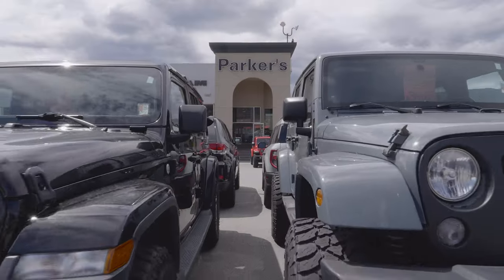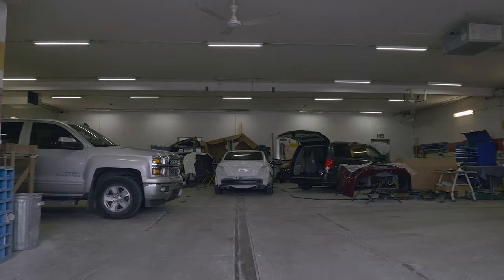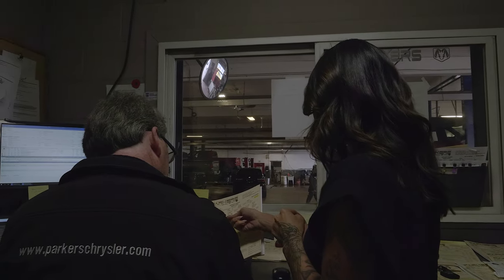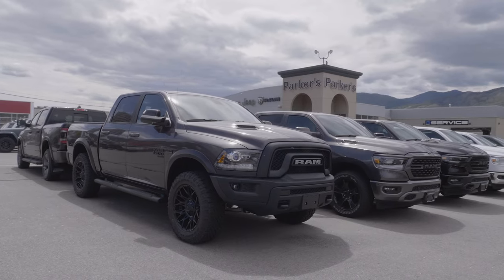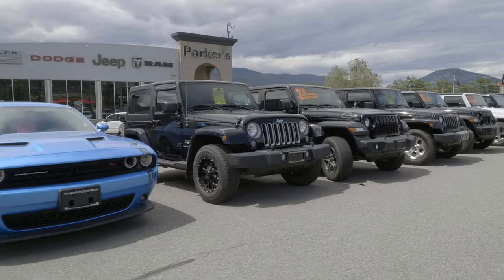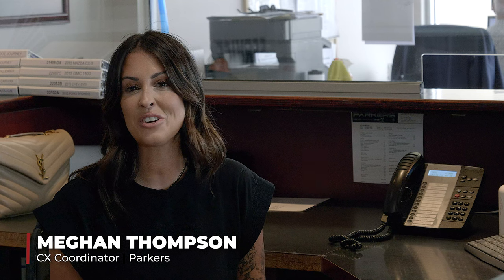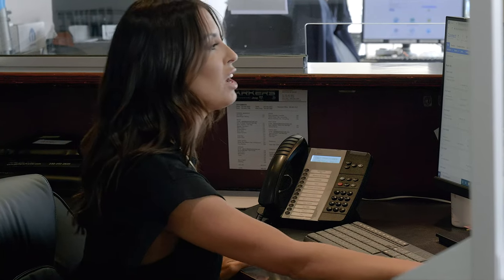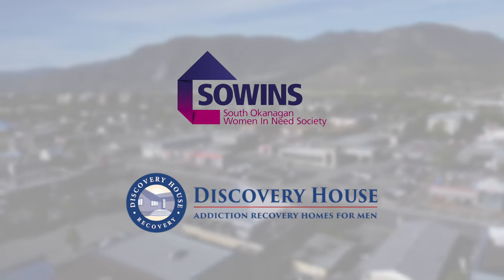Welcome to Parkers Chrysler